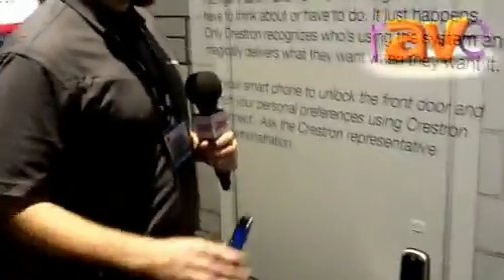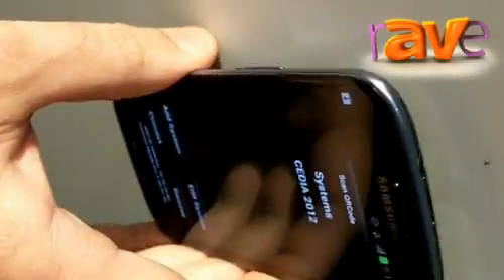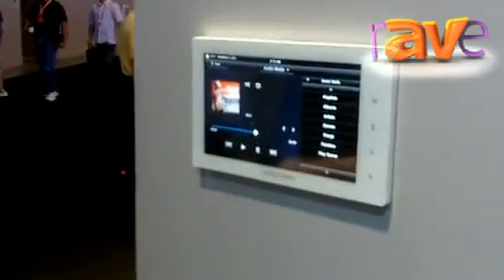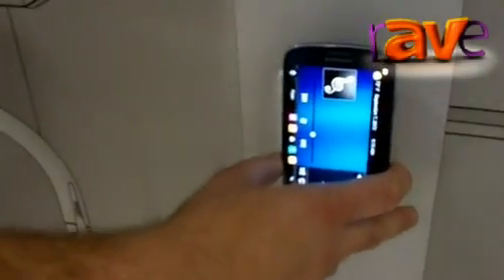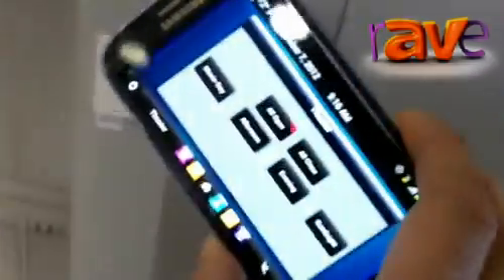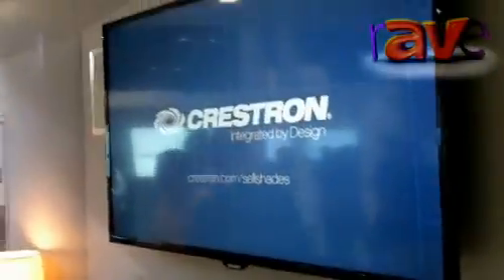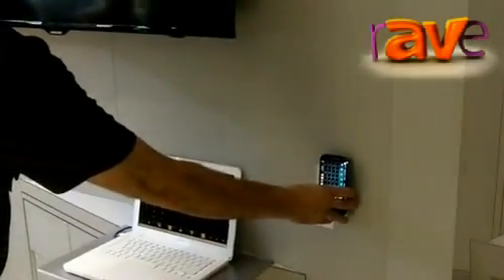CEDIA 2012: Crestron Demos Home Technology Control Solution with NFC-Enabled Mobile Device